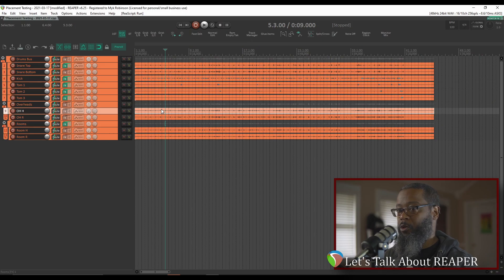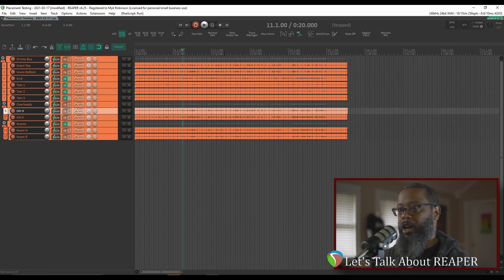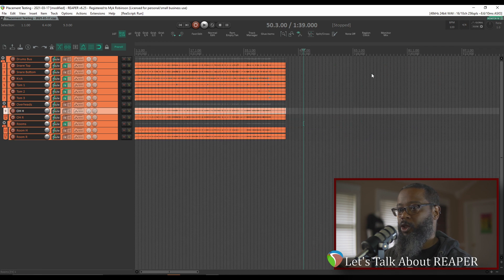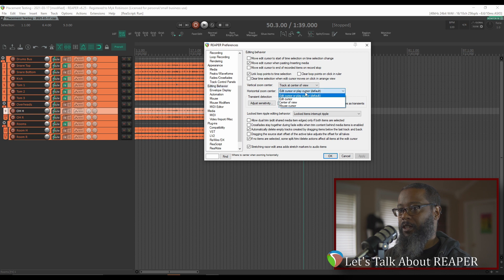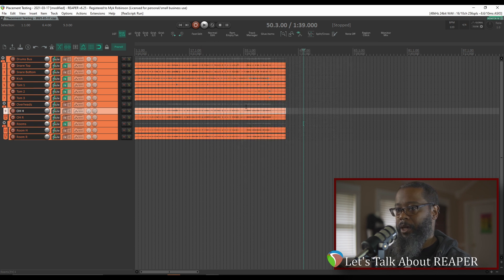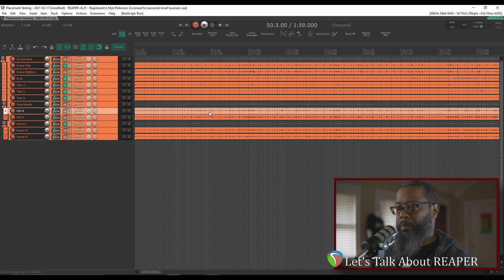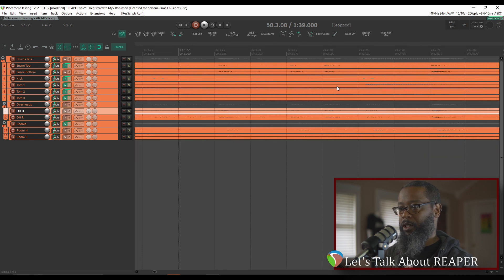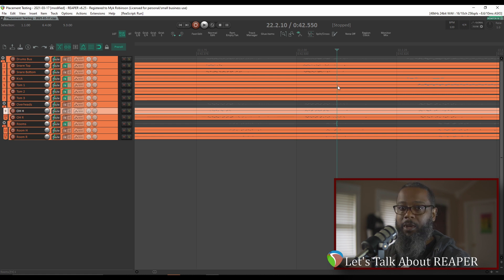Usability Tips: Improved Horizontal Zoom in REAPER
In this episode, we'll be going back to our roots and dropping a VERY quick usability tip to improve horizontal zoom focus in REAPER.